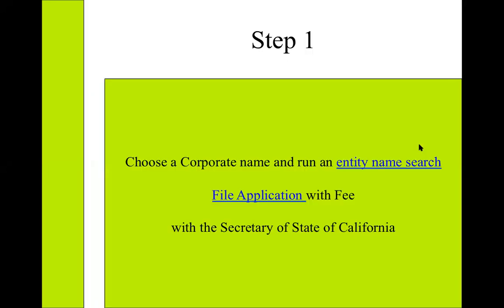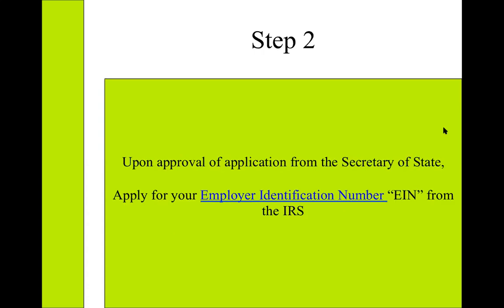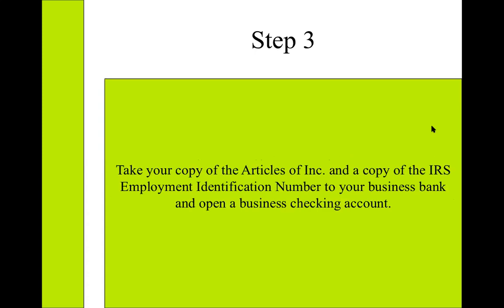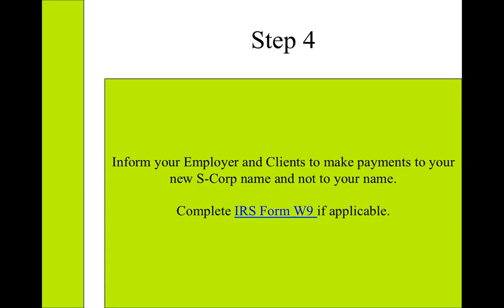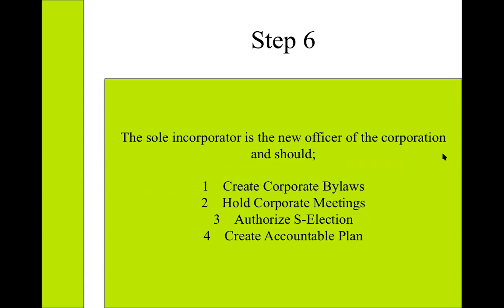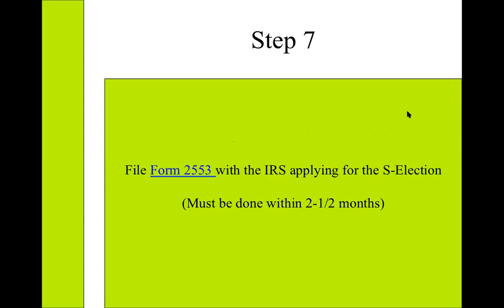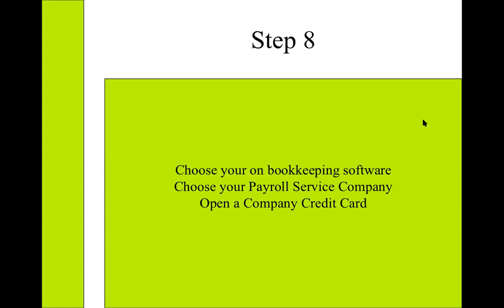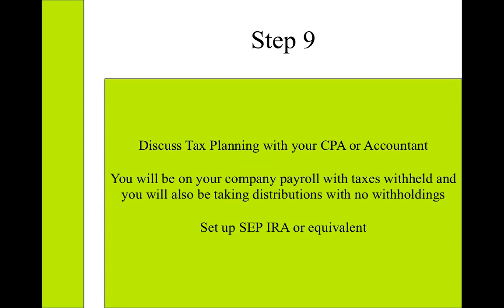YouTube SMLLC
How to Create a Single Member LLC "SMLLC" in California